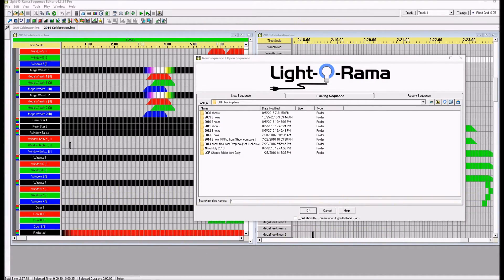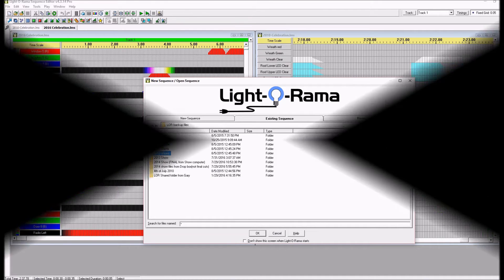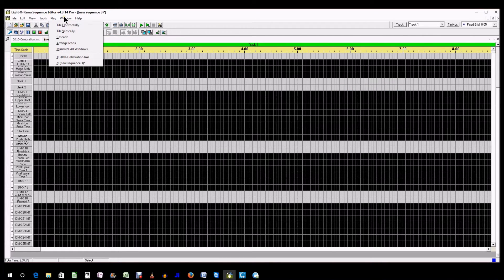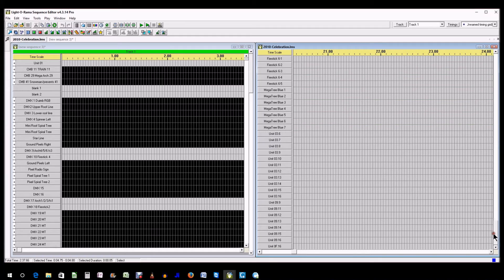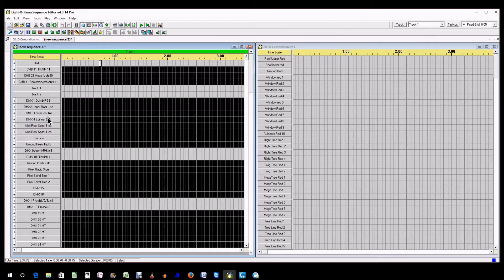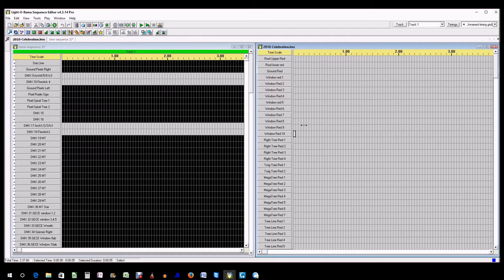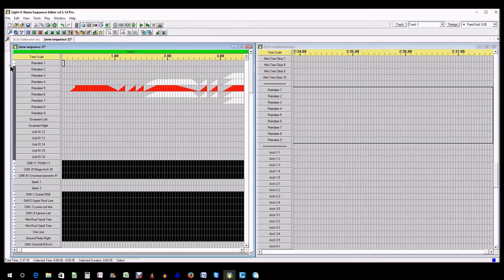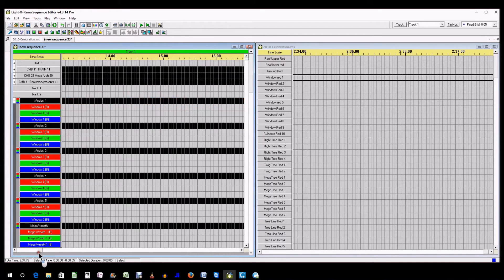Upgrade OLD AC LOR Sequences to XLights and RGB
Using my old 2009, 2010, 2011, and 2012 (non-RGB) sequences in my 2016 display.  Here is how I'll take my old sequencing and import the data into Xlights 2016.

After creating a fully functional 2015 LOR S4 layout, I have built an Xlights channel map (see other videos for more info).  I can copy and paste any LOR non-RGB sequence into my 2015 LOR Channel configuration, and then import it via channel mapping through Xlights.  Happy to utilize the sequences I've lost from so many years ago!